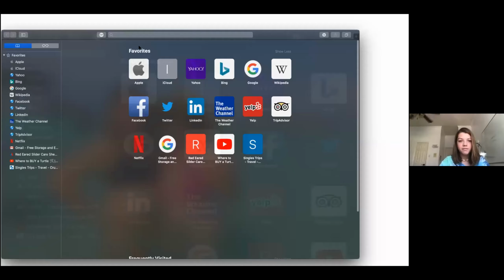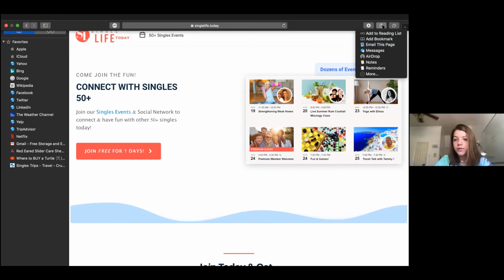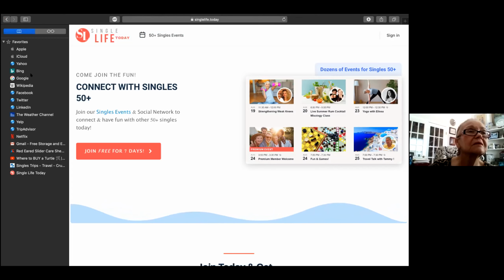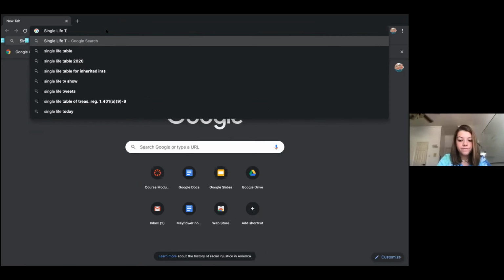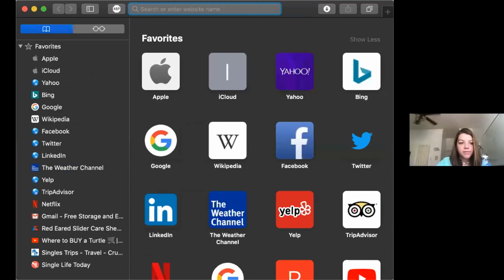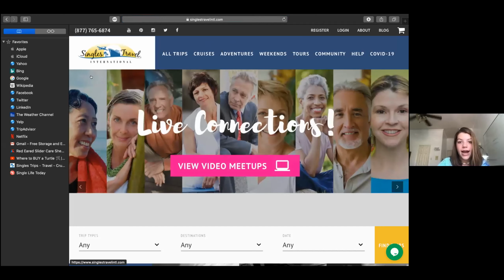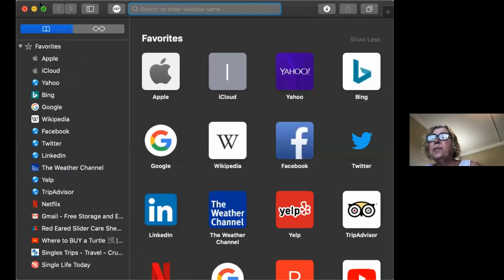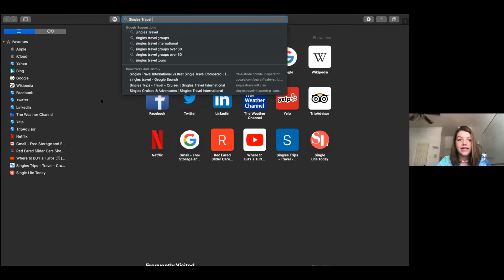Tech with a Teenager - Searching your Browser and Making Favorites